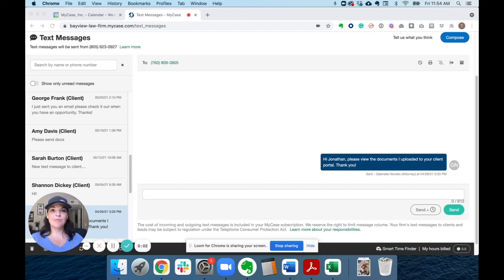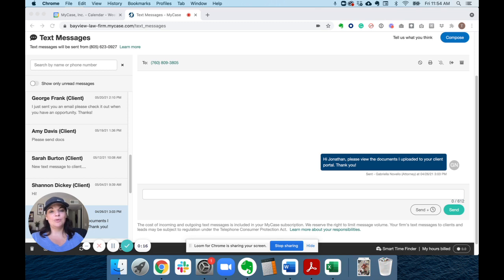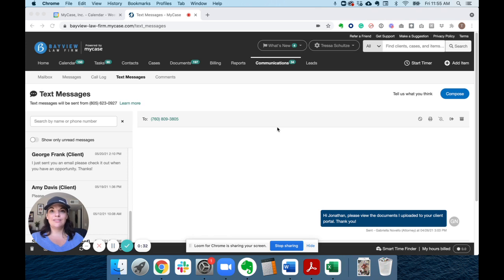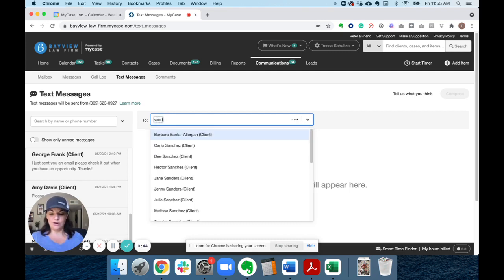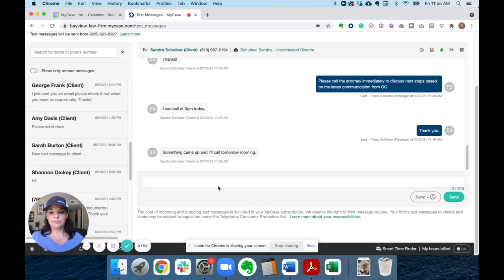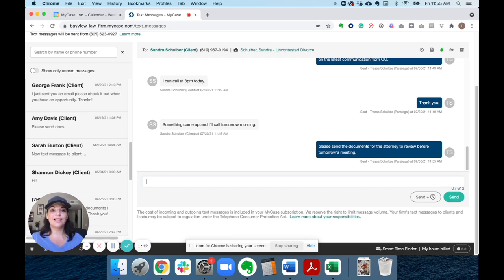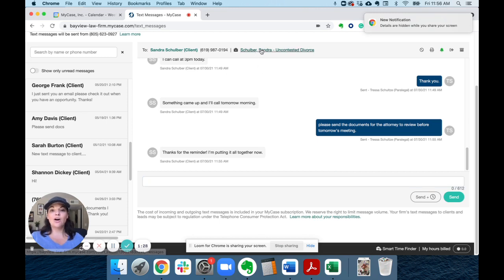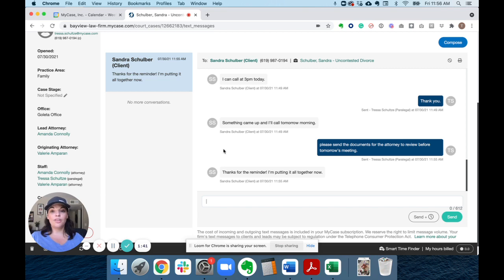How to Send Text Messages to Your Clients Using MyCase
In this video, you'll learn how to communicate with your clients instantly via text message using the 2-Way Text Messaging feature and centralized text inbox in MyCase.